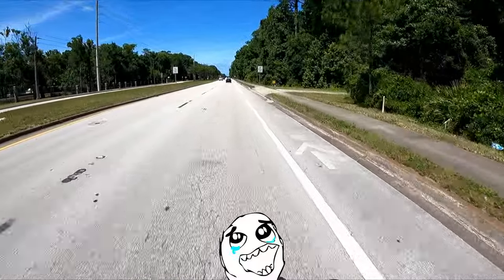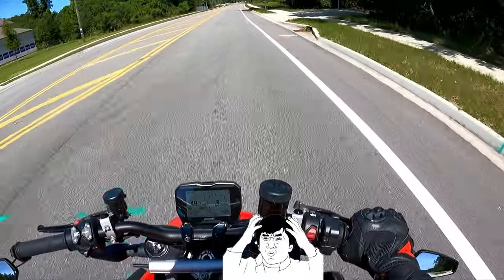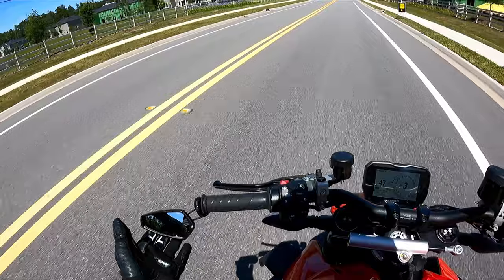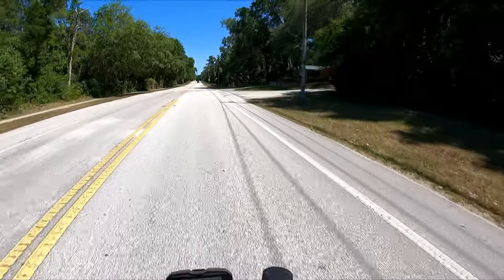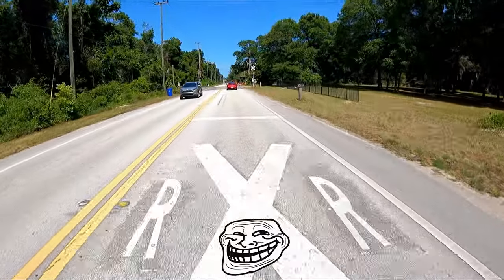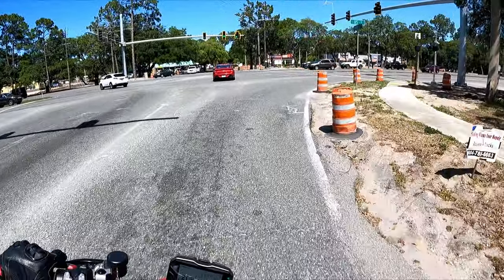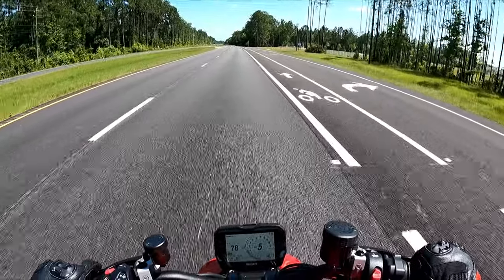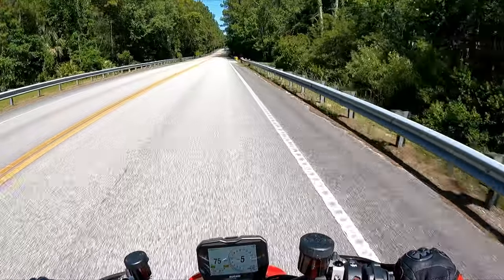Stop Buying Cheap Amazon Mirrors! | CRG Arrow Review | Amelia Island 2021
I finally got my mirrors! I ordered more stuff too but it still isn't here! Hopefully soon! Enjoy!

| GEAR |
Helmet- SHOEI RF-1400
Camera- GoPro Hero 9
Jacket- Dainese Air Frame D1
Pants- Dainese Drake Air Textile
Gloves- Dainese MIG C2
Boots- Dainese Dyno Pro D1